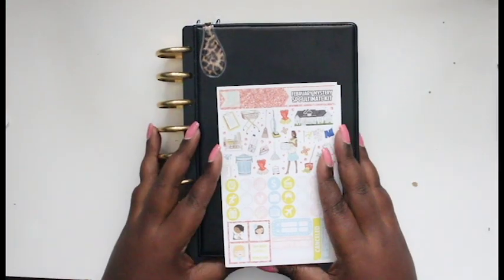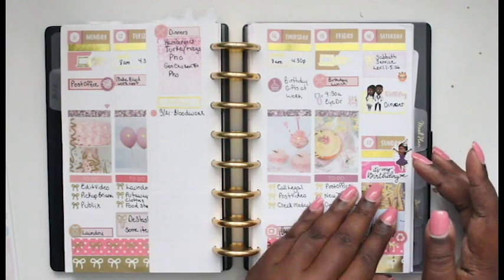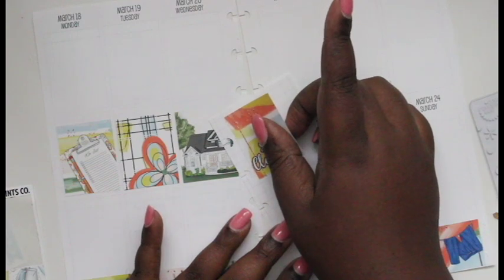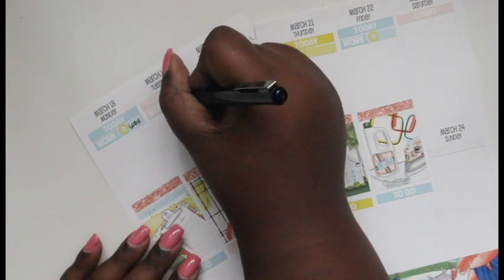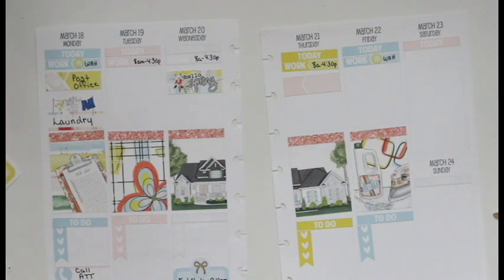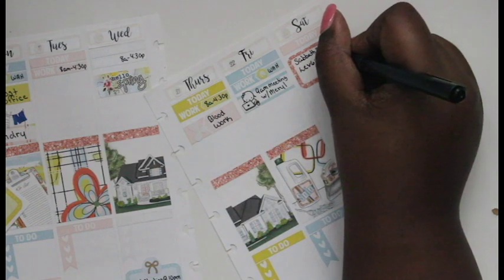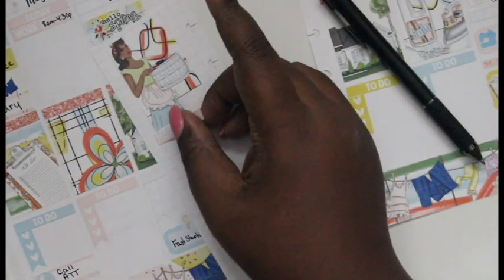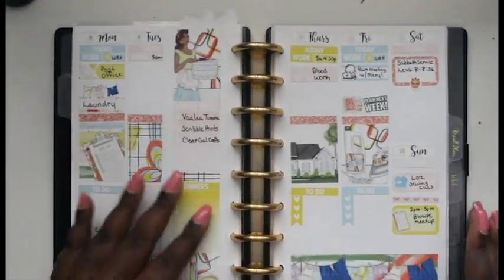Plan With Me Week of March 18th Discbound Planner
Libbie & Co

White Deer Stationery

Tombow Correction Tape
Canon DSLR Filming Camera
Canon Mark II G7X (Vlogging Camera)
External Hard Drive

Snail Mail: 🐌✉️
Monique Blair
All opinions are 100% honest. Only The Most High can influence my opinion ☺